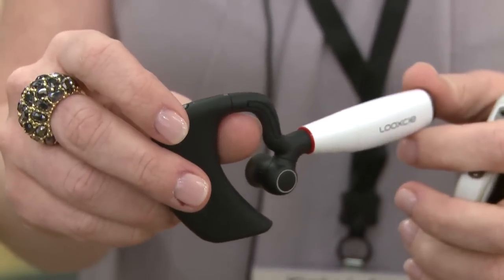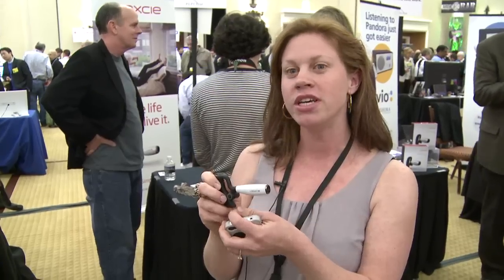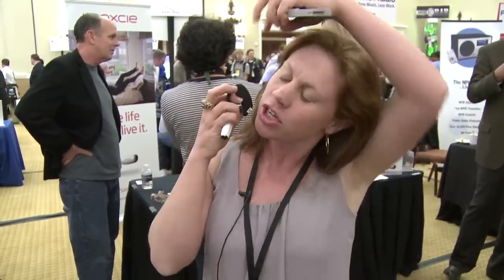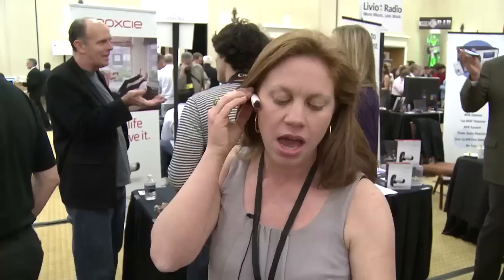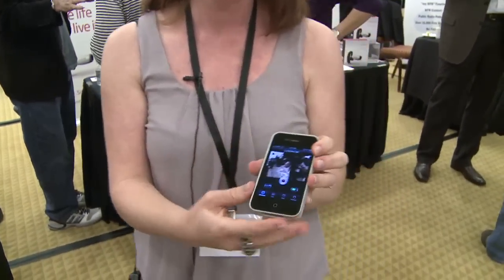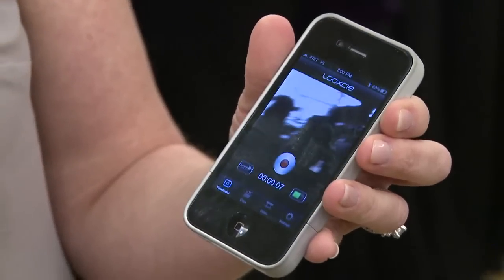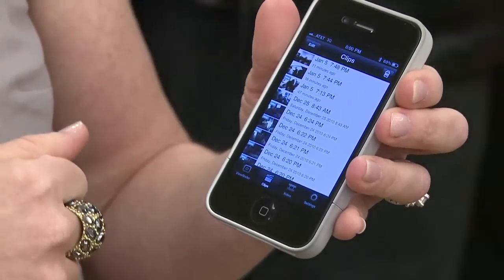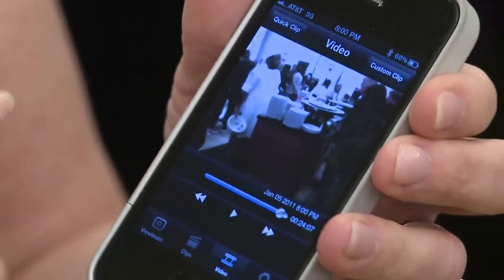CES: Looxcie--a wearable camcorder that streams video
Looxcie is a video recorder that works with your smartphone.